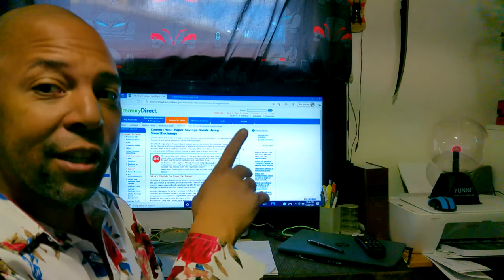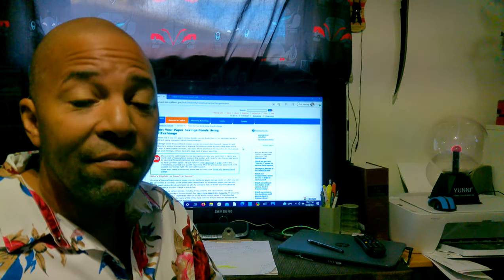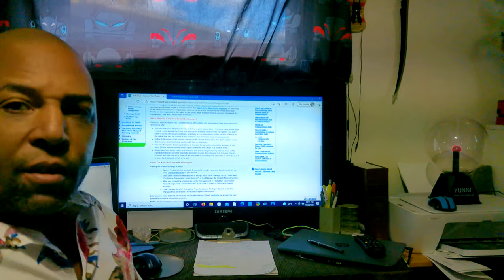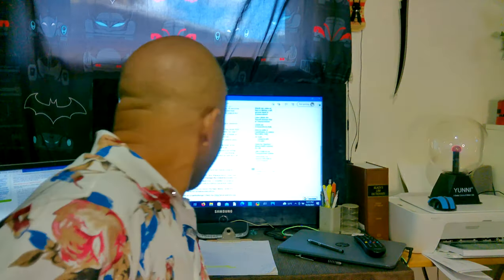Using SMART EXCHANGE: Treasury Direct Gov & Bonds..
The Badwolf: Hey fellow American Nationals... Lets explore the world our founding fathers left for us to enjoy "Rights & Freedoms" vs todays licenses & priviledges! As always this is educational info, non legal advice and one should do their own research. We are about truth, justice and the American way! We are a peacefil free nation merely a light to guide the way... Non Combatant. U.S. Treaty. Age of the Majority. No medical advice, edu only, and not responsible for results / actions in any form. No liability. Private Foriegn. Lovettica Nation. All images, likeness etc are trademarked and protected materials. ANy perons using this video or materials without consent will be subject to fines or prosecution after cease & desist notice. International Worldwide Reservation of Rights & Property Claims.

NEW OFFERS
- New Website with Consultations, Files & Free Downloads!

ORDER FILE(S)

    • Explanatory Statement + support docs free – 100.00
    • Family Lineage in Support of US National – 25.00
    • FBO Faith Based Organization File - 150.00
To speed the process of ordering send payment via source below and contact via email from the source you want the file(s) sent! Please allow between 24hrs to 36hrs for the materials. All files are sold as is, edu only, no refund and for entertainment only. Private.

Chime: @james-lovett

For those asking how much to send feel free to donate any amount its kew! Next as with all my educational only videos make sure you consult your doctor, legal or health advisers etc.. before any undertaking. Speak to a trained medical doctor before use of any substance etc. We are relieved of any use or mis-use of products or services. Feel free to speak an expert in the related field for legal or personal advice. By watching or reading this you agree we are not directing you or liable in any way, shape or form. Materials are educational in nature only with no refunds unless by determination from owner. No Refunds, no responsibility & educational information only. Non Combatant, non belligerent & treaty with the U.S. UCC 1-308 Private us national. BADWOLF